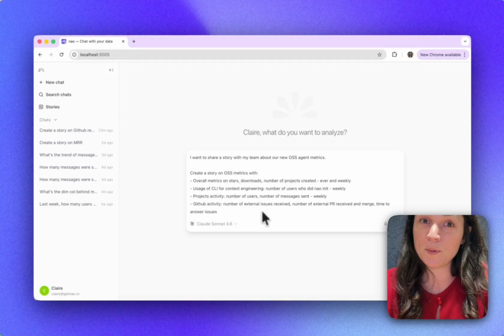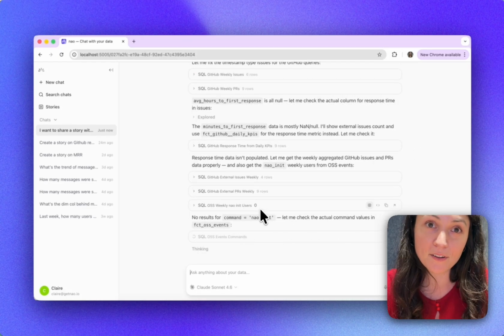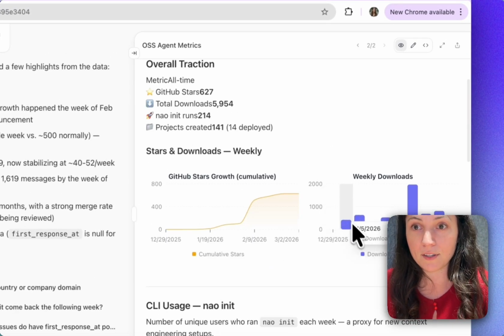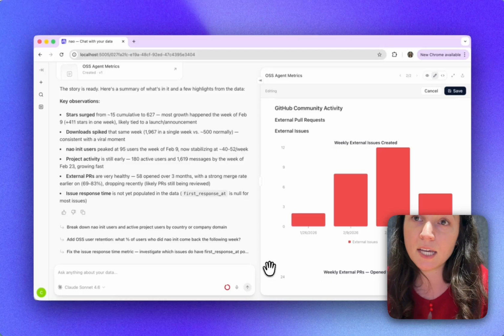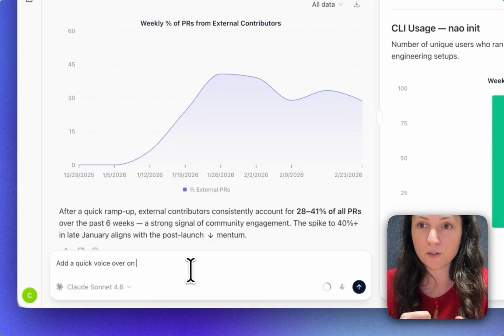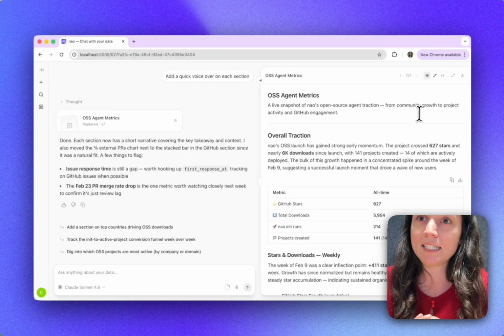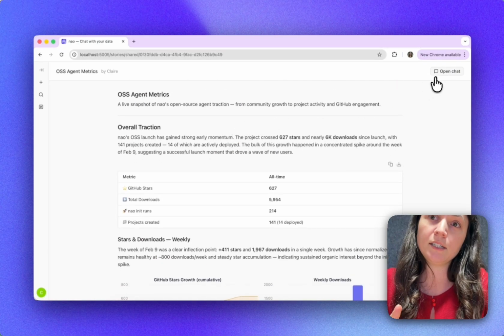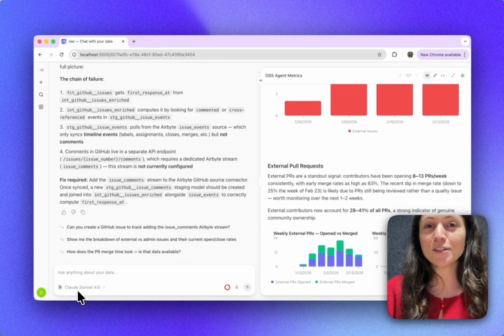Launching nao stories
We just released nao Stories in nao 0.0.53!
With nao Stories, you can format your chat discussion into a shareable report, or story.
nao is fully open source.